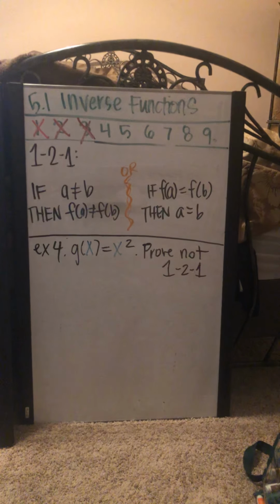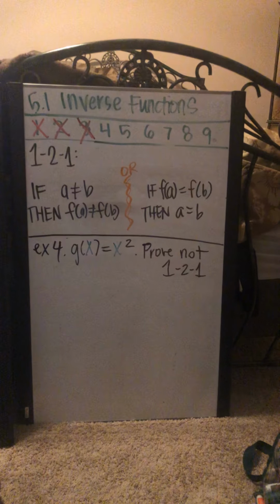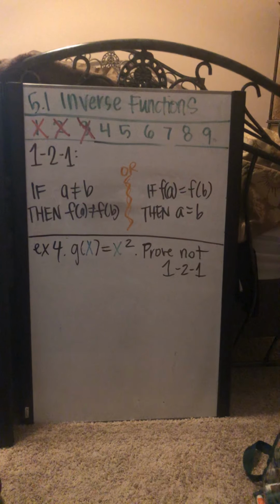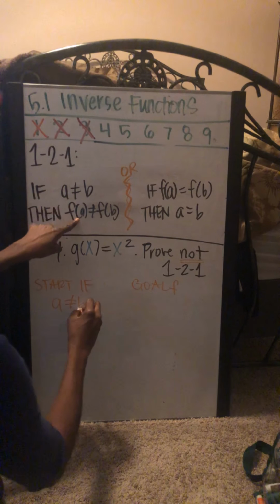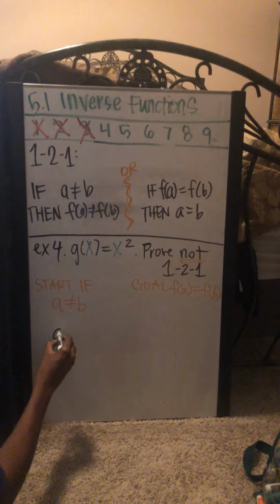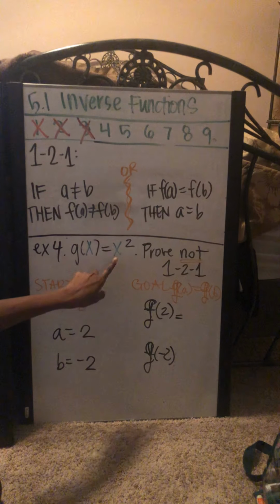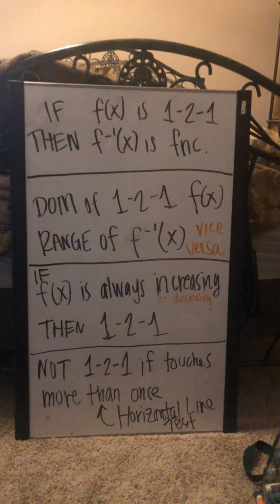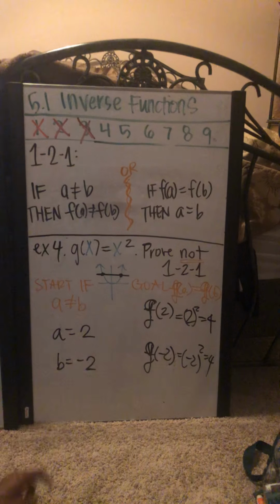CA Sect 5.1 #4